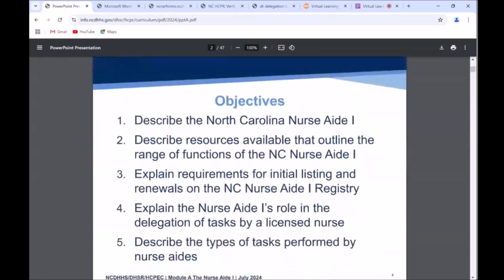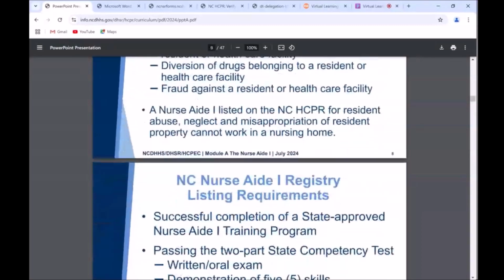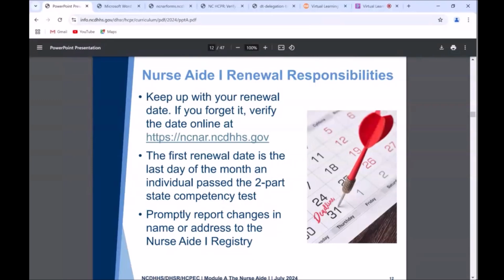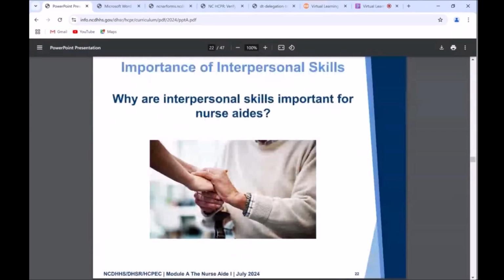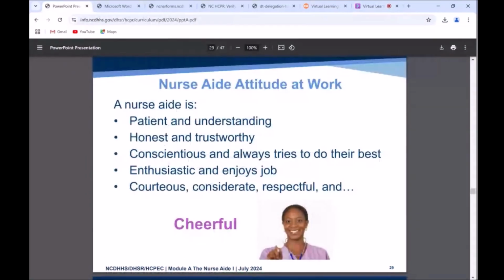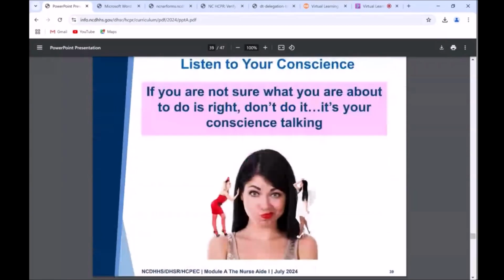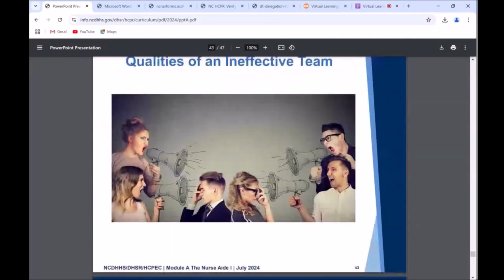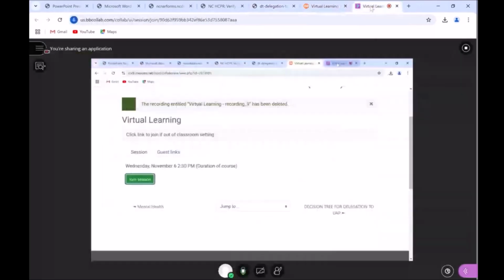June 13, 2026